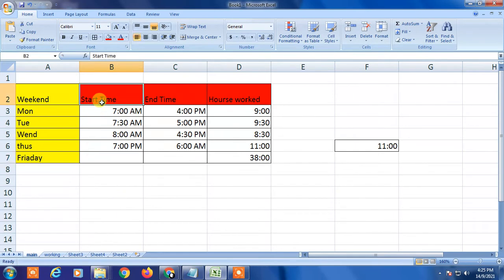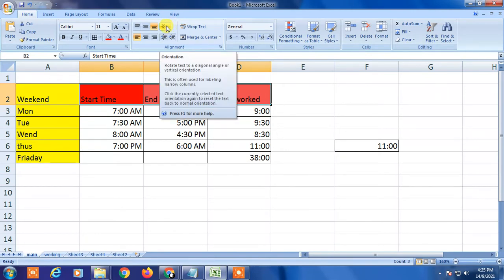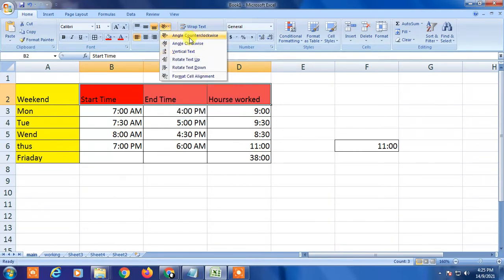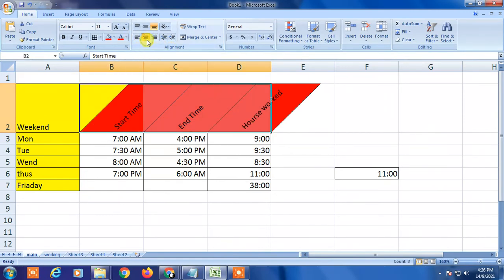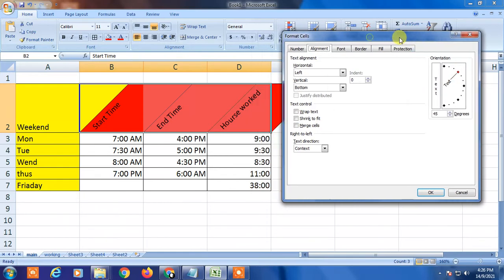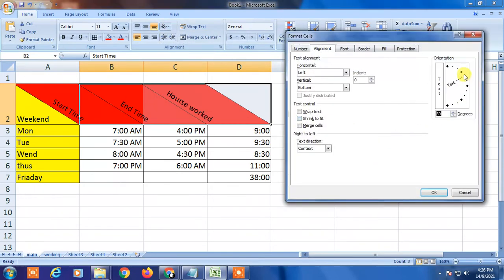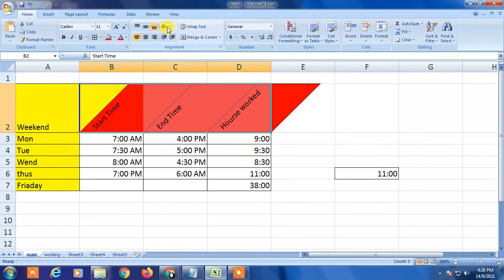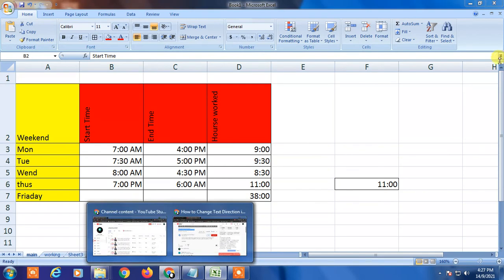How to Change Text Direction in Excel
how to change text direction in excel on ipad| change text direction in excel office 365| how to change orientation of text to 22 degrees in excel| where is orientation in excel| how to change text direction in excel from left to right| how to change text direction in excel graph| how to add rows in excel with formula| how to delete a column in excel.

1.Head Phone With Mic
1A.Smart Wireless Head Phone
1B.My SMARTWATCH
1C.My Smart Mobile Stand
2.Noise Free Boya Mic
3.Smart Android Mobile
4.Smart Mobile Gimble
5.Smart Wireless Mic
6.My Smart DSLR
7.My Smart Vlogging Camera
8.Duel Mic for Interview
9.Smart Windows Laptop For Editing
10.My Smart My Macbook pro
11.My Smart iMac
12.My UltraWide Monitor Screen
13.Smart Tripod Stand
14.Smart DSRL HANDLE GIMBAL
15.SMART LIGHTING SETUP
16.My Smart DRONE
17.SMART LENS 50MM PRIME
18.SMART Lense 70-200mm ZOOM
19.SMART 24-105MM INDOOR
20.SMART Gopro